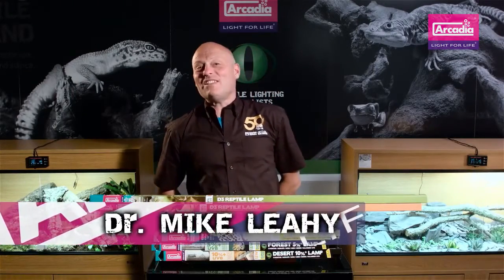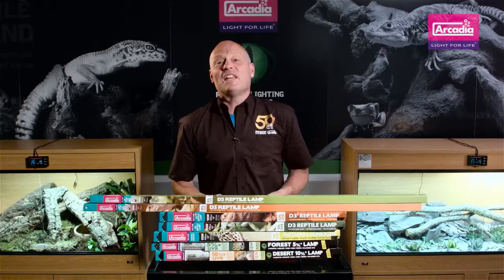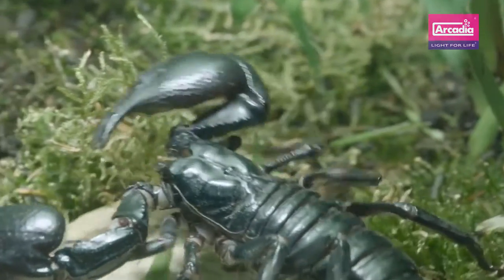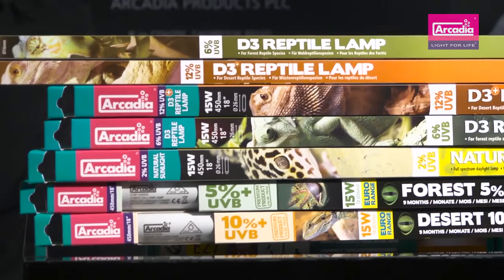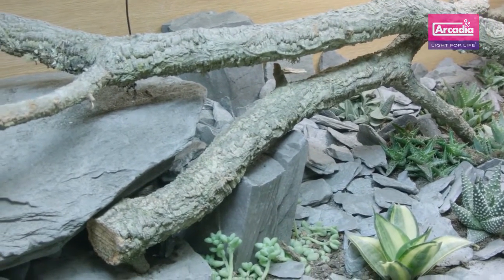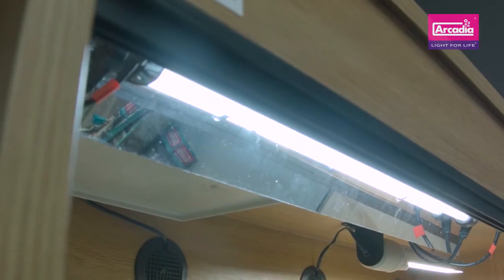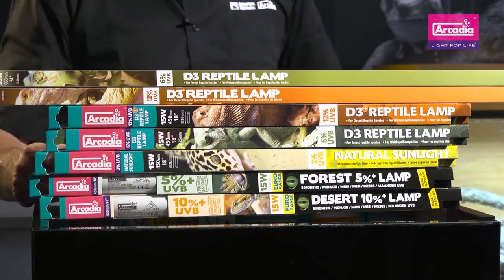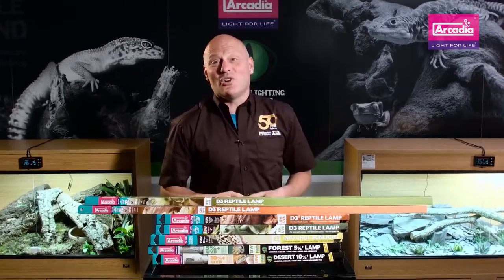Arcadia Reptile UVB Tubes for Reptiles HD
Dr. Mike explains the benefits of Arcadia linear bulbs